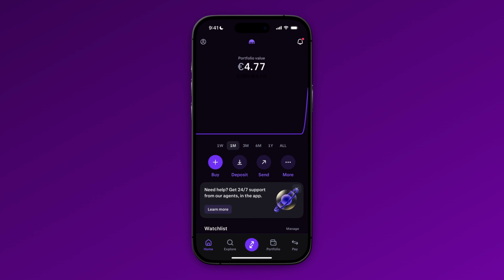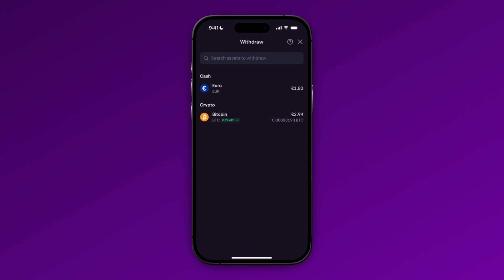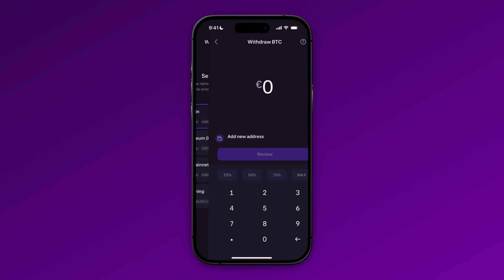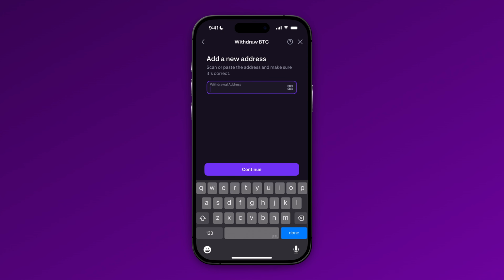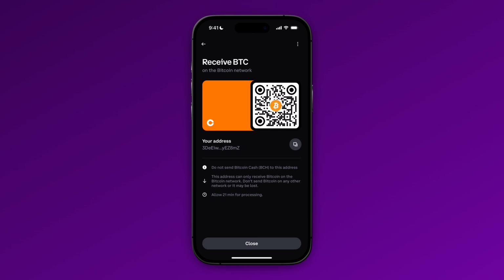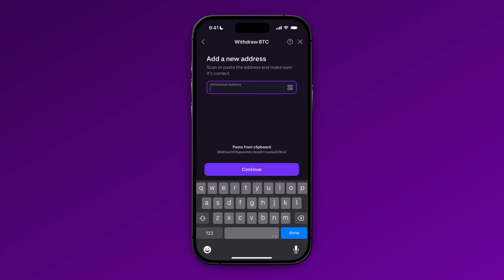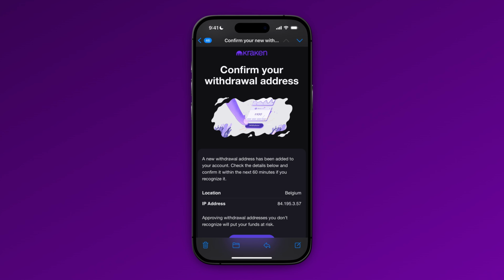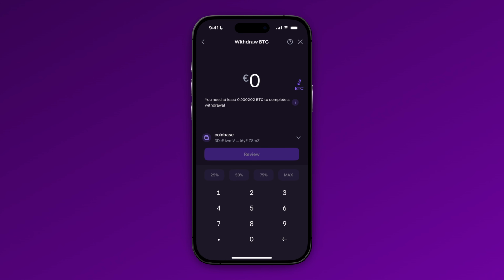How to Transfer Crypto From Kraken to Another Wallet - Step by Step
In this video, I'll show you How to Transfer Crypto From Kraken to Another Wallet